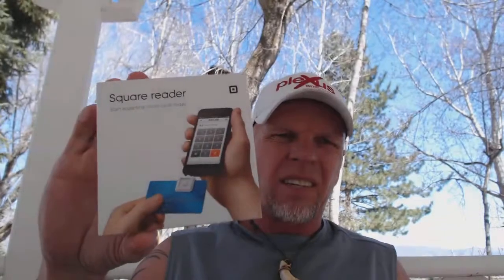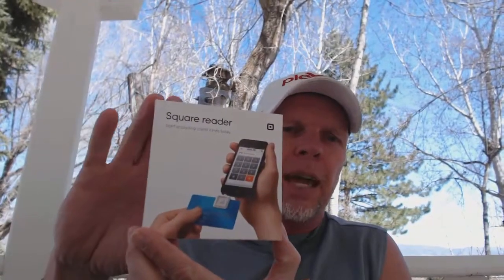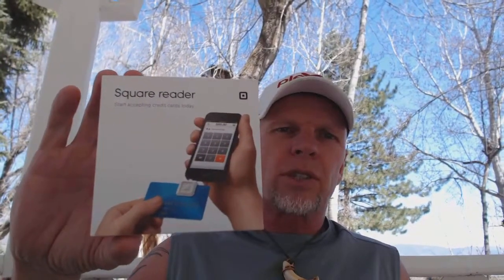# 157770 The Square Reader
# 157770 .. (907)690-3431 The Square Reader ... Things that make doing business easier in crunch time .. instead of billing issues you can spend your time specialize in educating the most amount of people you can as to the benefits of PLEXUS SLIM AND ADHD/ADD, PLEXUS SLIM AND ALLERGIES, PLEXUS SLIM AND ARTHRITIS, PLEXUS SLIM AND CANDIDA, PLEXUS SLIM AND MULTIPLE AUTO-IMMUNE DISEASES, PLEXUS SLIM WITH MAJOR DEPRESSIVE DISORDER/BIPOLAR, AND ANXIETY, PLEXUS AND DIABETES, PLEXUS SLIM AND FYBROMYALGIA AND CHRONIC PAIN, PLEXUS SLIM AND HIGH BLOOD PRESSURE, PLEXUS SLIM AND HYSTERECTOMY, PLEXUS SLIM WITH CROHN'S,COLITIS, AND IBS, PLEXUS SLIM AND LUPUS SYMPTOMS, PLEXUS AND MIGRAINES, PLEXUS SLIM AND MULTIPLE SCLEROSIS (MS), PLEXUS SLIM AND SKIN DISORDER'S, PLEXUS AND THYROID ISSUES/HYPO THYROIDISM, PLEXUS SLIM AND WEIGHT LOSS MOTIVATION, A LINK TO MY YOUTUBE CHANNEL
If you or anyone you know would like to be apart of changing lives I would be thrilled to help you start your Plexus Journey ... Together we can change lives ...